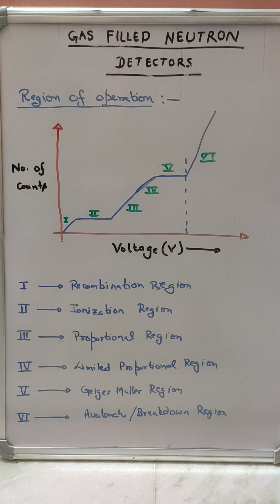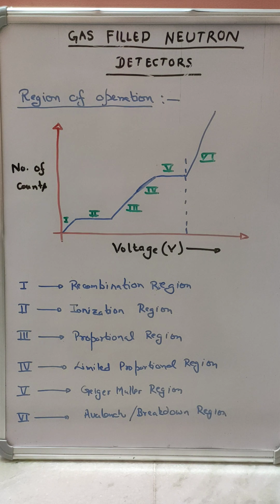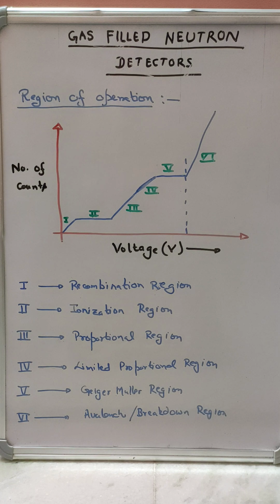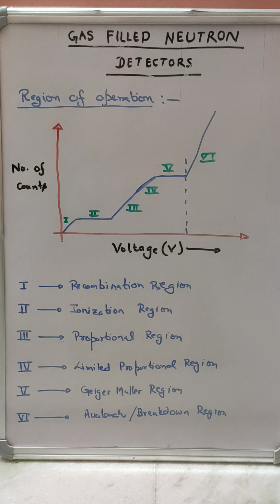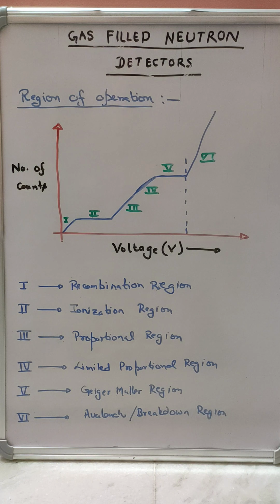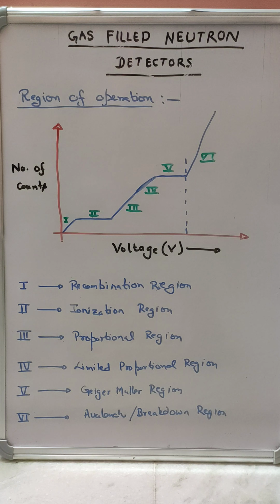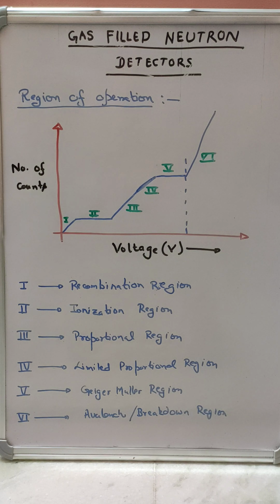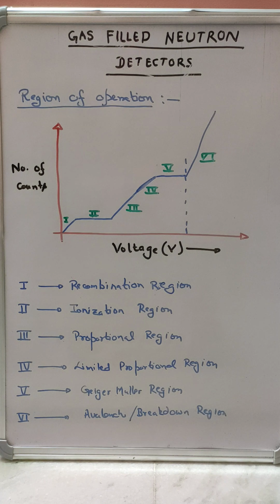Gas Filled Neutron Detector Part-2